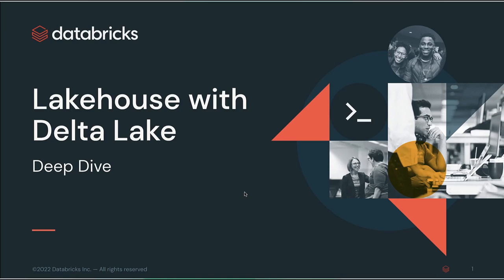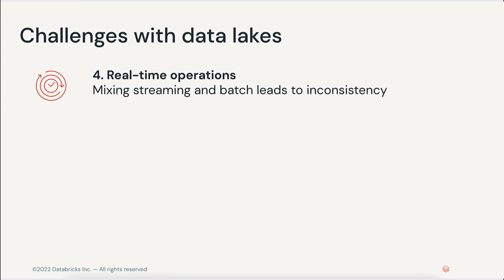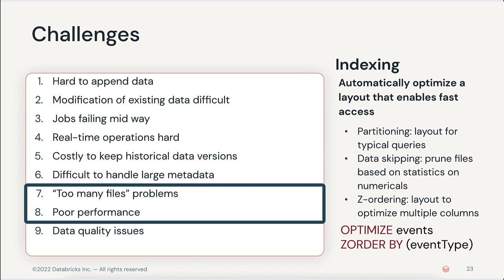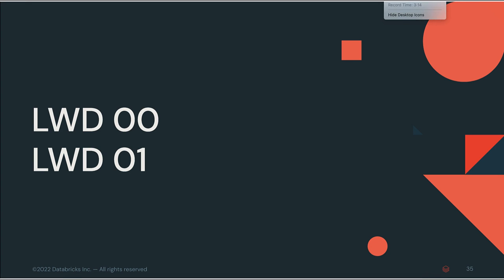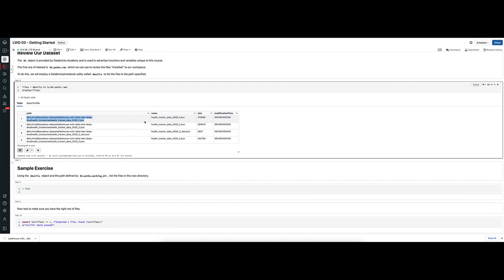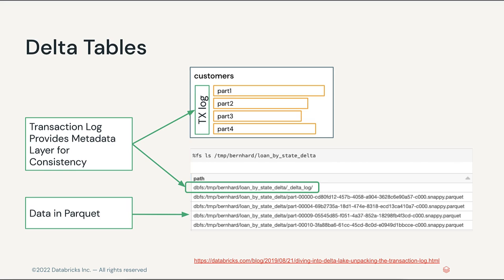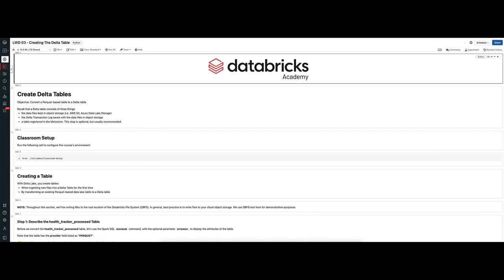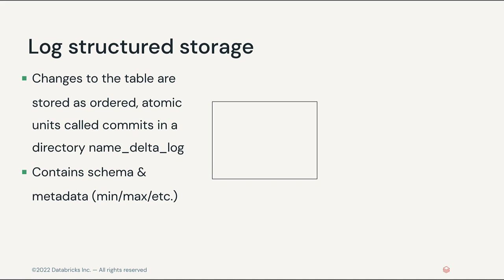Lakehouse with Delta Lake Deep Dive - Databricks Data + AI Summit 2022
Databricks Data + AI Summit 2022

Lakehouse with Delta Lake Deep Dive